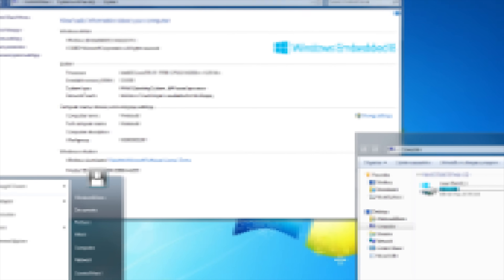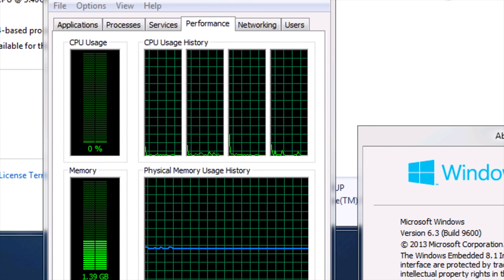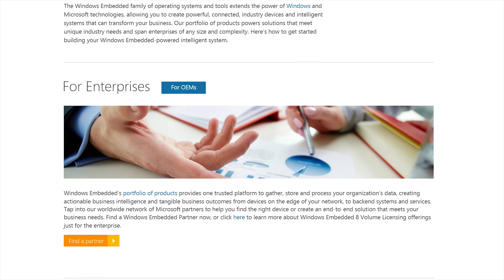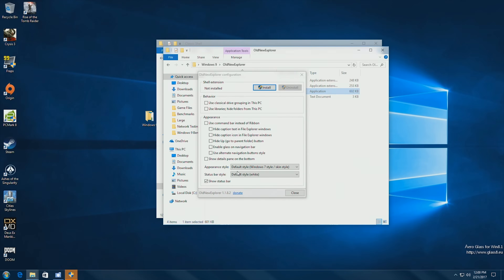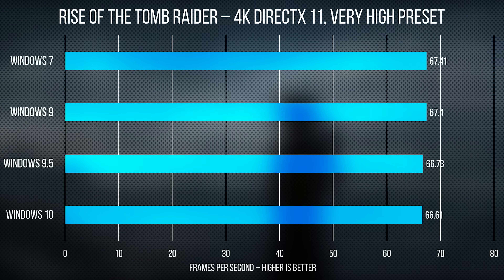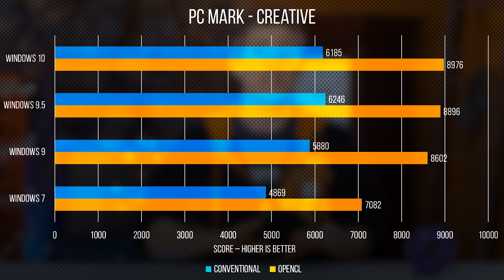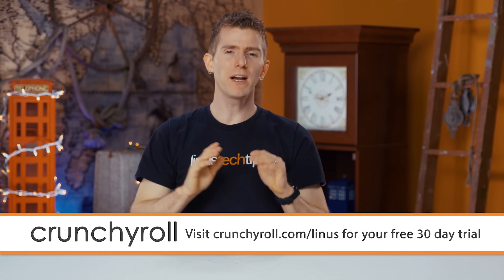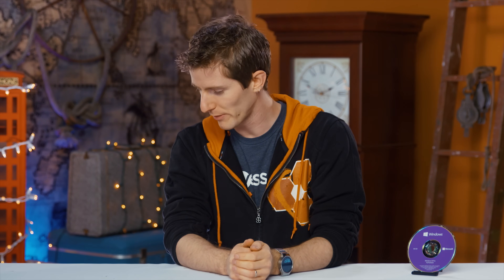Windows 9 - The OS Microsoft WON'T Tell You About!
Windows 9 doesn't exist... officially. But it may be just what you're looking for if you aren't satisfied with Windows 10.